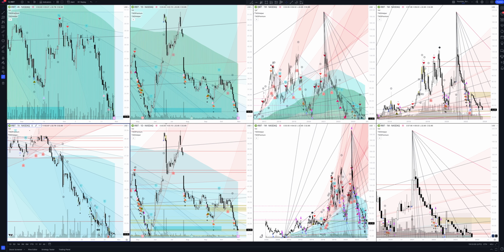IROBOT CORPORATION price forecast, (iRobot Corp) analysis today and 2024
In this video you will see a complete overview and professional analytics of iRobot Corp on all time intervals, and also learn how to buy or sell IROBOT CORPORATION today and next week. Considering that we are analyzing monthly timeframes for IRBT, this will help you make forecasts for any time interval. Whether you are a trader starting from scratch or an investment enthusiast, this video will definitely give you a complete understanding of the market situation.

If you are interested in the iRobot Corp price forecast for today and tomorrow, see the IROBOT CORPORATION analytics on the hourly interval.
If you are a trader and you are interested in the price forecast iRobot Corp for the day, look at the analytics IROBOT CORPORATION on the daily timeframe.
If you are an investor and you need a price forecast iRobot Corporation for a week, look at the analytics IROBOT CORPORATION on a weekly interval.
If you are a professional investor and you are interested in the iRobot Corporation price forecast for 2023, see the IRBT analysis on a monthly interval.

All analytics are done using the professional trading indicator The Waved™ Premium. In it you will find trading signals for IROBOT CORPORATION, VSA analysis iRobot Corporation, technical analysis IRBT, divergence signals for IRBT, review of trading patterns. And you will find out whether the price will goes up or down in the near future. iRobot Corp. is a robot company, which engages in designing and building robots. Its products include robot vacuums and maps, and pool cleaners. The company was founded by Rodney Allen Brooks, Colin M. Angle and Helen Greiner in August 1990 and is headquartered in Bedford, MA.